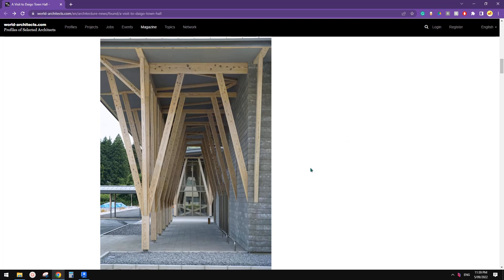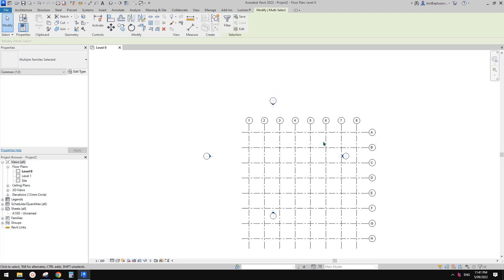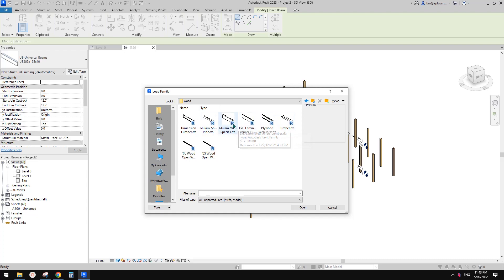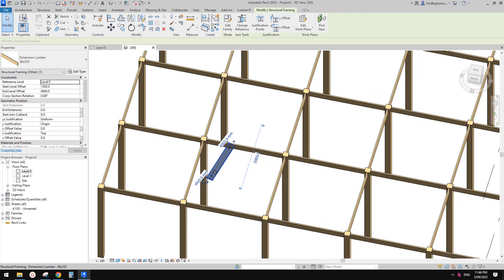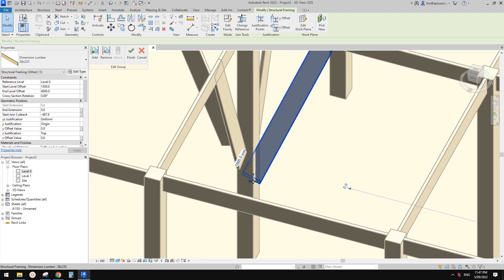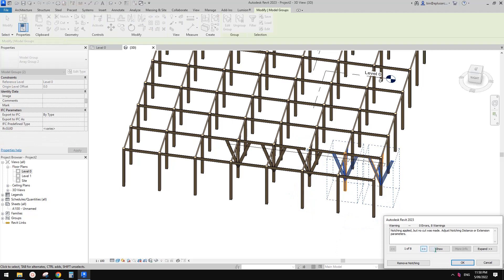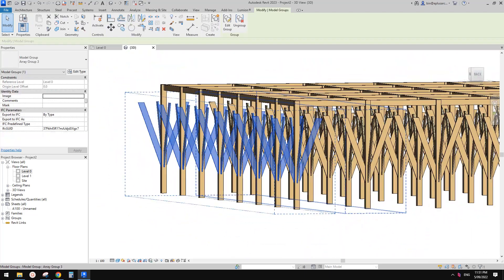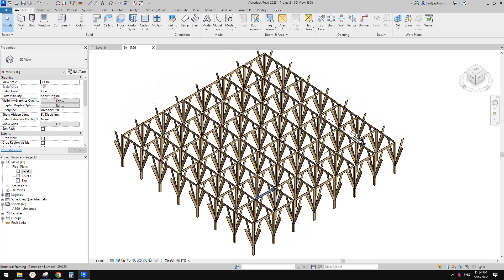Revit Exercise (Day 896) - Timber Structure Exercise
Let's model some timber structure.